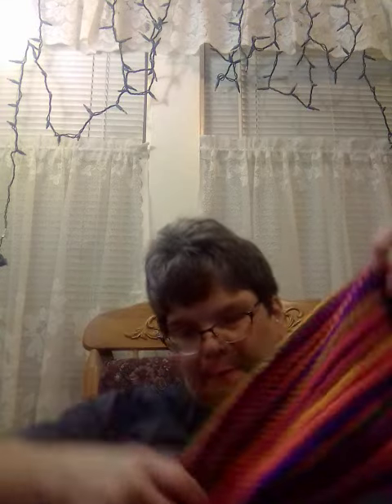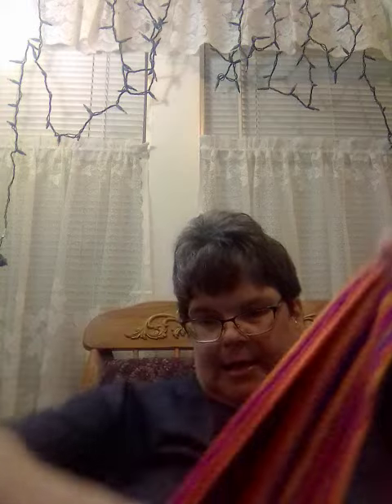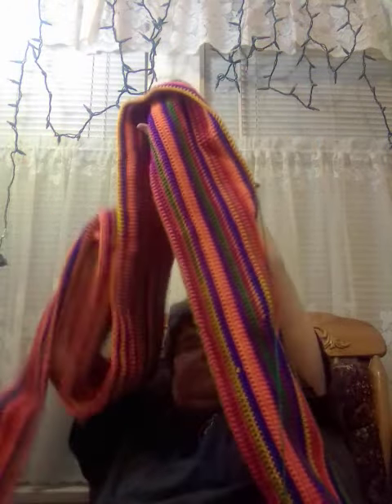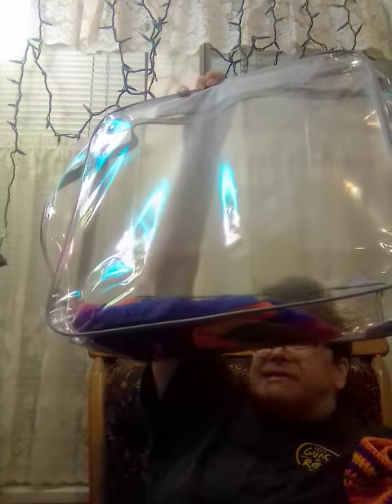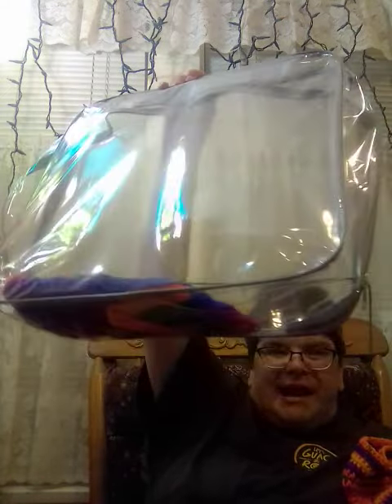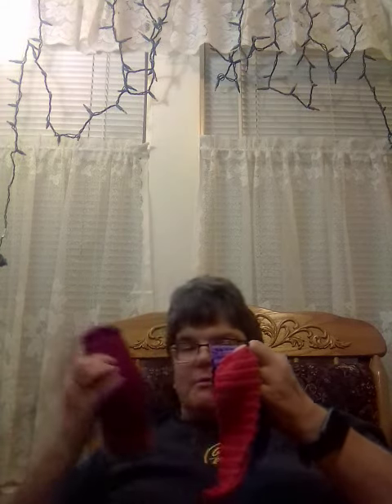working on a blanket and head bands